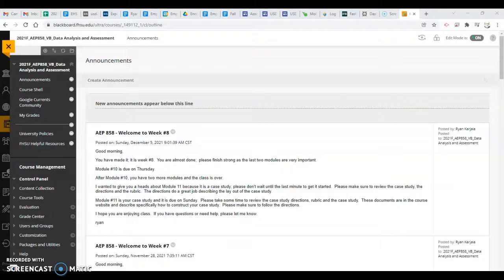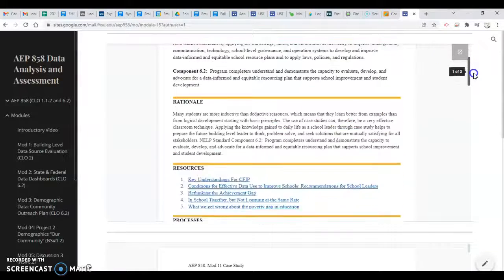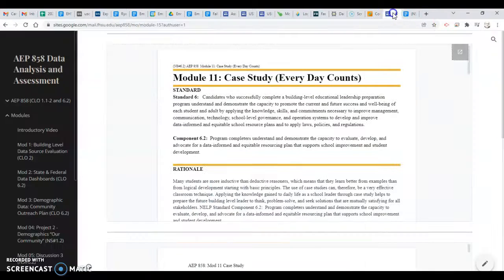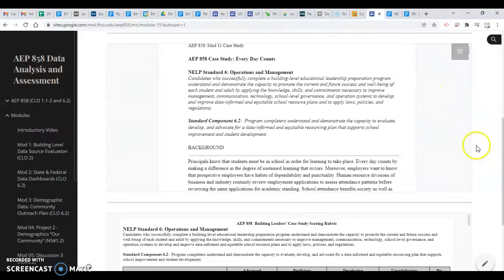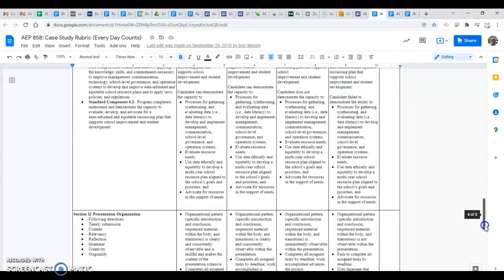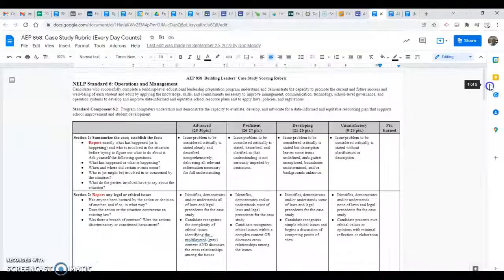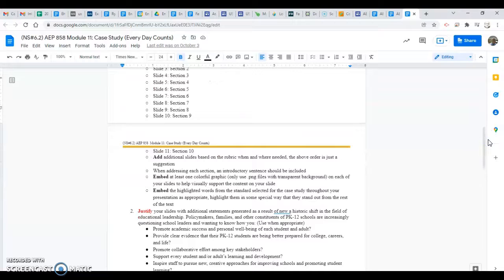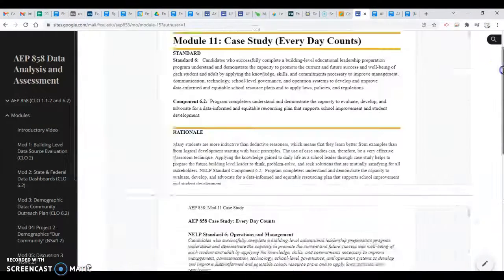AEP858 Case Study